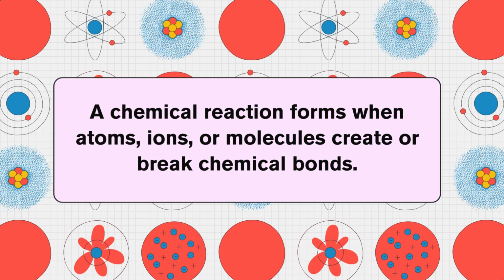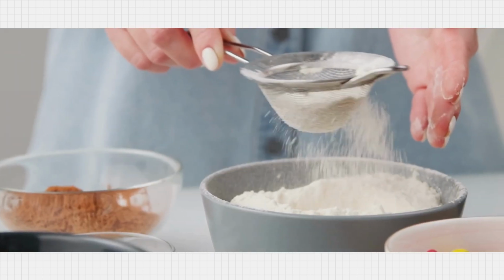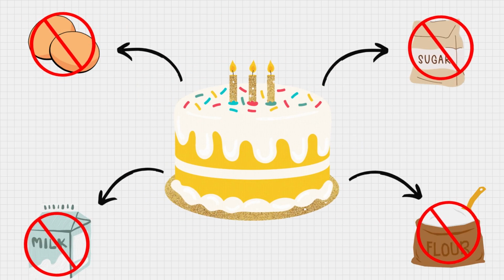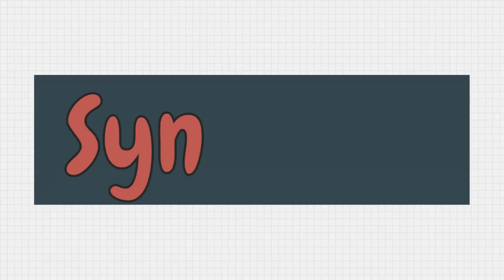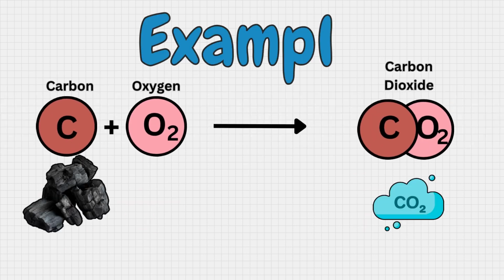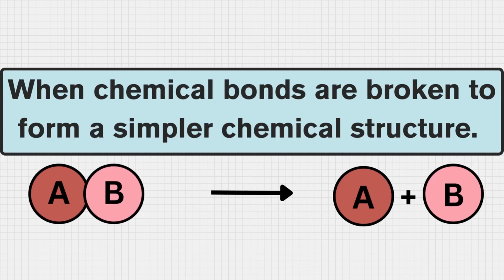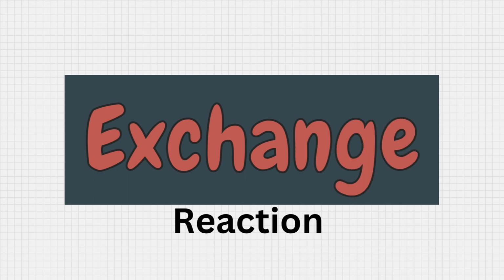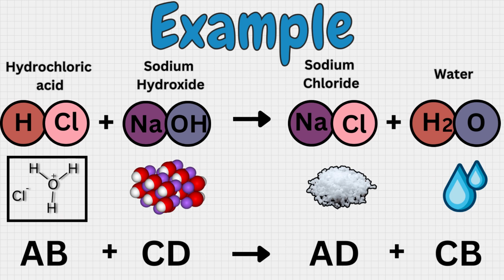Chapter 2 Chemical Basis of Life